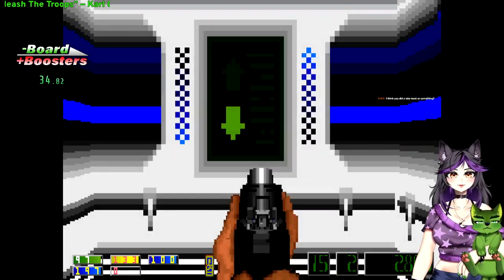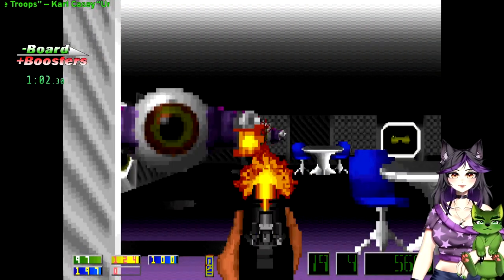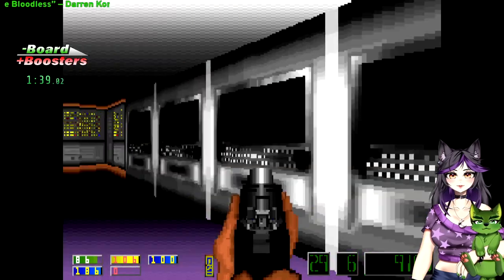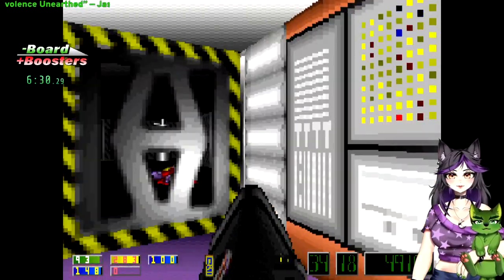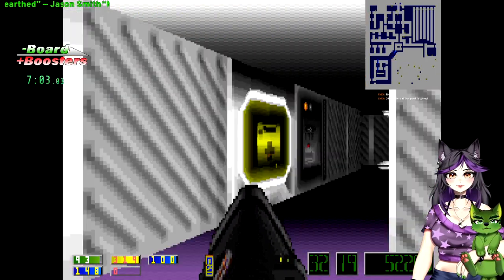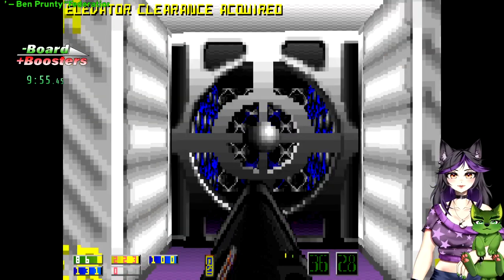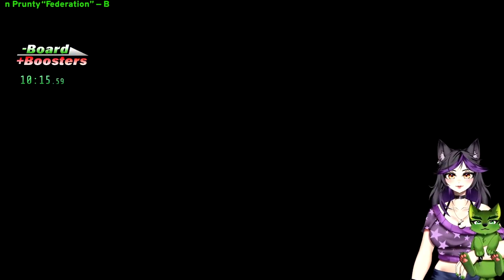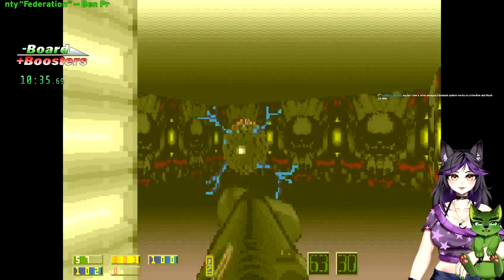Corridor 7 Speedrun in 10:40 (Board Boosters Feb. 2024)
Submission for the February 2024 Board Boosters game selection